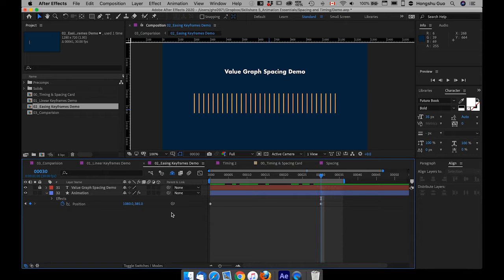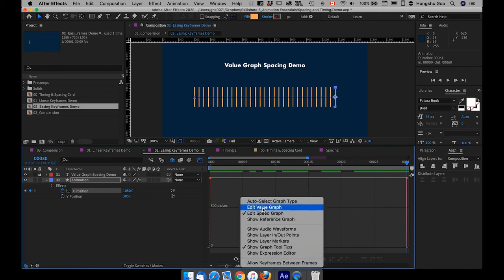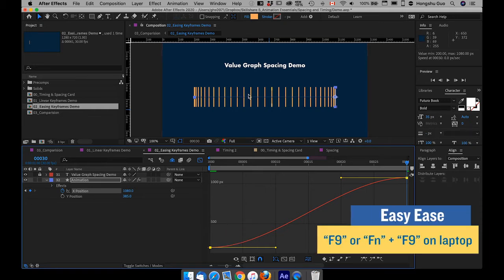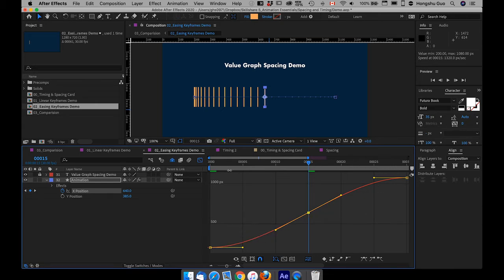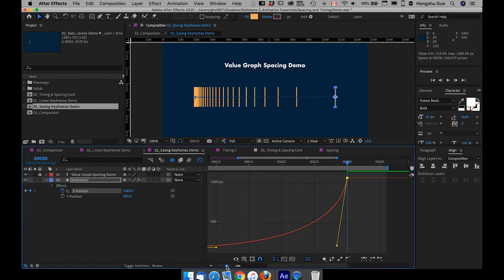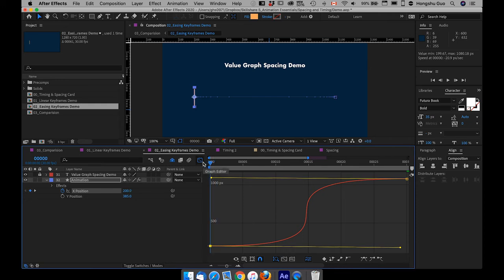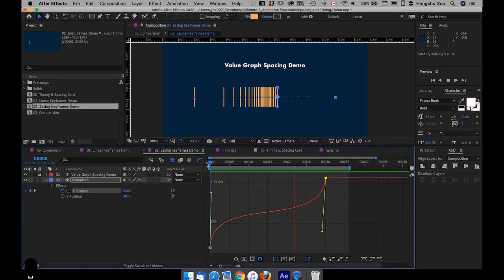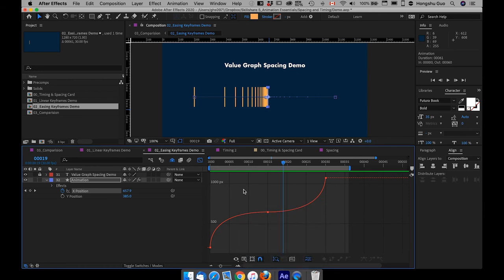The Ultimate Guide to Animation Principles Secrets of Great Motion Graphics (Course 03)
The Ultimate Guide to Animation Principles Secrets of Great Motion Graphics (Course 03) - "value graph explained"

Master Animation in Adobe After Effects. Add Character and Gain Full Control of Your Animation.

What you'll learn:
Pro Level After Effects Animation
Master Motion Graphics in After Effects
Add Character to Your Animation
Gain Full Control of You Animation
Motion Graphics Secrets
Animation Principles
Value Graph in Graph Editors
Speed Graph in Graph Editors
Animate with Oscillation
How to apply Anticipation and Overshoot
Animate bouncing animation
How to apply Squash and Stretch
What is Secondary animation
Follow Through in animation
After Effects tips and tricks
After Effects keyboards shortcuts
Best animation techniques to date
After Effects best practices
How to think as an animator
How to approach project with animation principles
How to animate like a hero
You will learn how to make 4 real client projects Complete Workflow on How to animate illustration in After Effects Pro level Logo and Icon Animation in After Effects
Animate Explainer videos in After Effects From Storyboard to Animation
Character Rigging and automating walk cycle with no keyframes And more content with regular updates.

Requirements:
A computer with Adobe After Effects.

Description
This course is made for beginner and intermediate animators who want to bring their skills to the next level, start animating professionally in After Effects

By the end of this course, you will not only be a great animator but also a professional animator.

We will start the course with secrets of great motion graphics. Animation principles that's essential to modern motion graphics.

you will learn the #1 most important principle in all animation, which is "timing and spacing"

Next, we will cover how to animate with the graph editors.

You will learn how to use speed graph and value graph to gain full control of you animation

You will learn how to animate with ease.

You will learn how to apply some of the more advanced animation principles

You will learn how to animate with Oscillation in real project

You will learn how to apply anticipation and overshoot

You will learn how to animate ball bounce, balls with different weights

You will learn how to animate in more complex bouncing scene with graph editors.

You will learn how to apply squash and stretch to your animation

You will learn follow through in 4 project examples

You will learn what is secondary animation

You will learn the best animation techniques to date

You will learn After Effects keyboard shortcuts

You will learn professional workflow tips and tricks

You will learn After Effects best practices.

Other than all of these, there will be 4 real projects that I will be demonstrating from scratch all with original working files.

You will learn step by step how to animate illustration in After Effects

You will learn how to animate logos and icons in After Effects.

You will learn how to animate a explainer video from coming up with a storyboard to the final render of the animation.

Lastly I will show you the simplest way to build a character rig and automate a character walk cycle without any keyframes.

Something that's more advanced but essential to motion graphics.

There are a total of 16 projects examples that I am demonstrating and 10 new exciting assignments for you to work on. By the end of the course, you should have a bunch of new animation pieces to put on your demo reel or portfolio and ready to get work immediately.

Don't forget to download the project files to follow along.

Who this course is for:
Beginner motion designers who want to learn pro level animation
Advanced motion designers or animators who want to up their game in animation
Anyone who wants to bring their animation/motion graphics skills to the next level